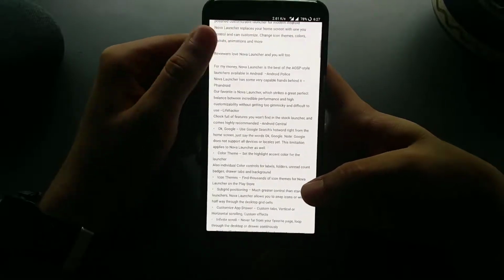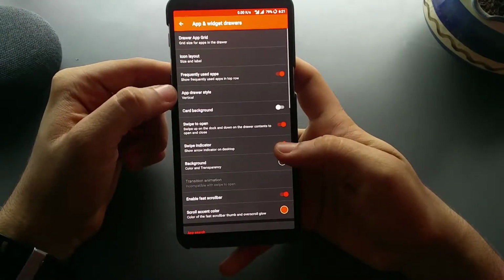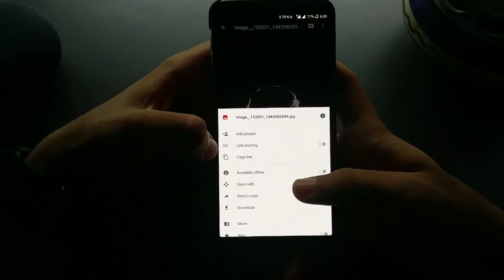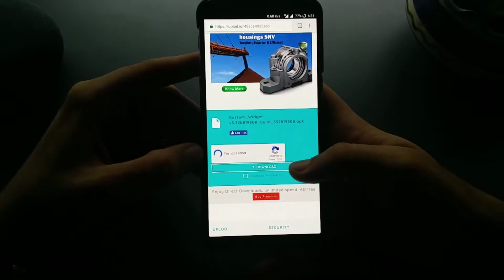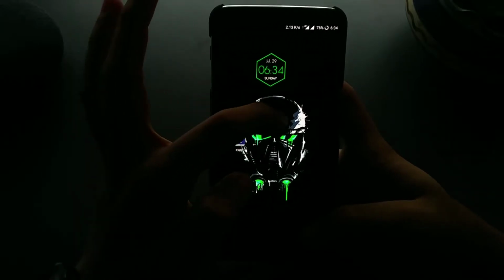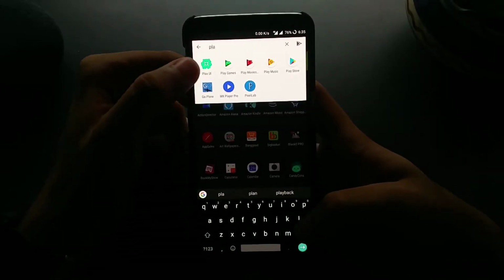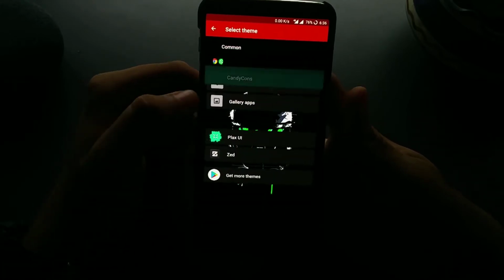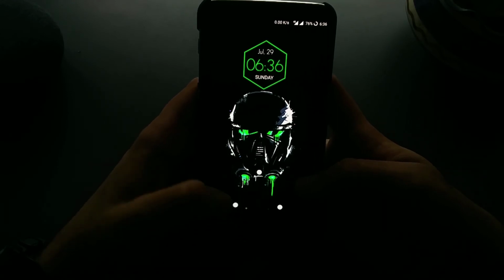Best Nova launcher setup : starwars (KWGT)